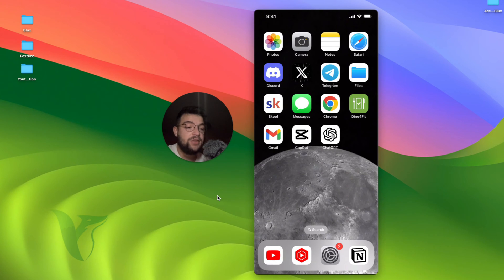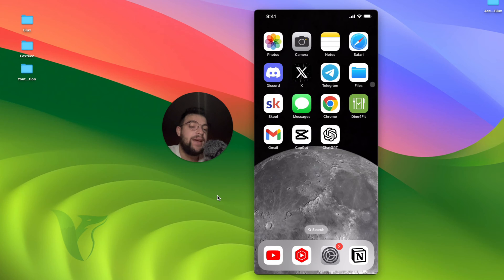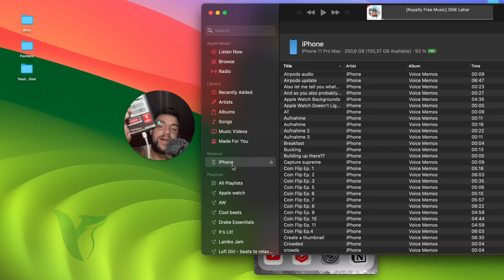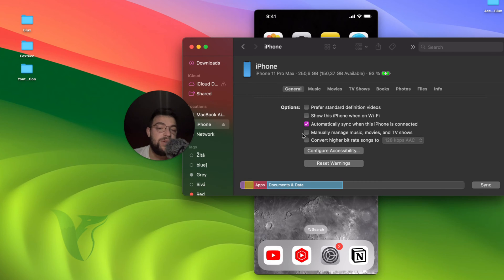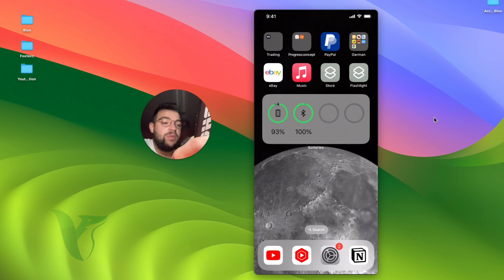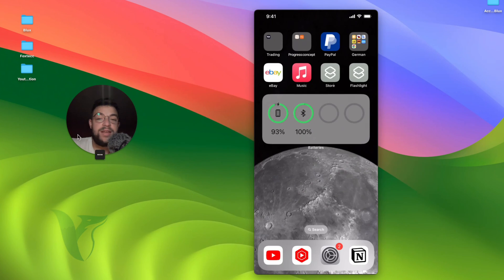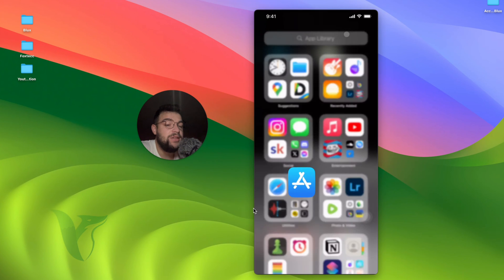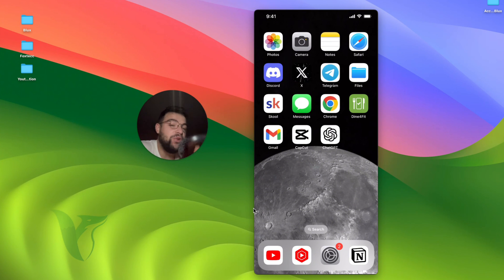How to Get Non Purchased Songs on Apple Music iPhone (tutorial)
In this comprehensive guide, we'll show you how to add and enjoy songs that you haven't purchased from the iTunes Store on your Apple Music app for iPhone. Whether it's music from your personal collection or elsewhere, we'll help you seamlessly integrate it into your Apple Music library for on-the-go listening. Don't miss out on the tunes you love – watch now and unlock the full potential of your Apple Music experience!

Timestamps:
0:00 Introduction
0:48 Syncing with Computer
1:21 Adding Songs to Music App
2:25 Syncing Options
3:28 iTunes for PC
4:15 Using the Documents App